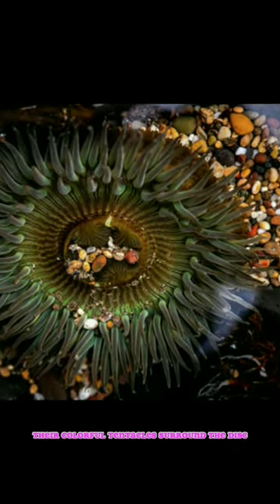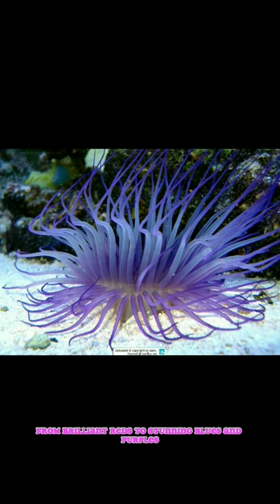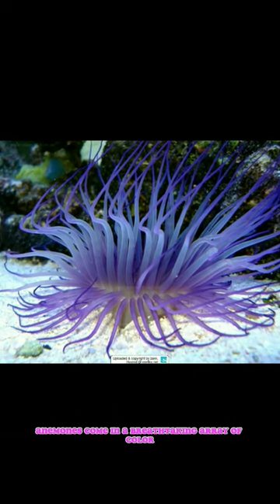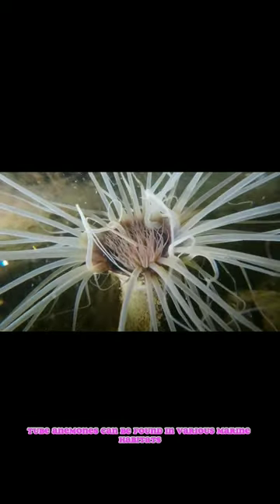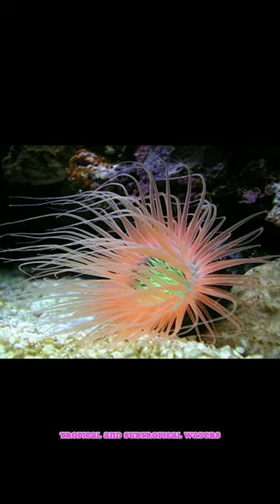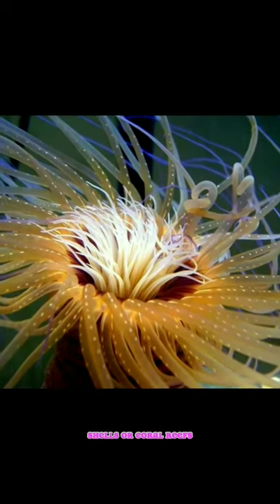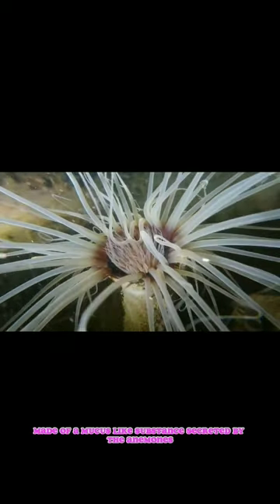Tube Anemone. Sea Creature.